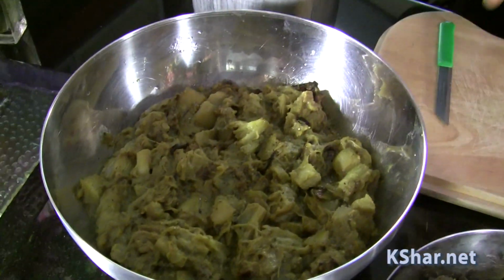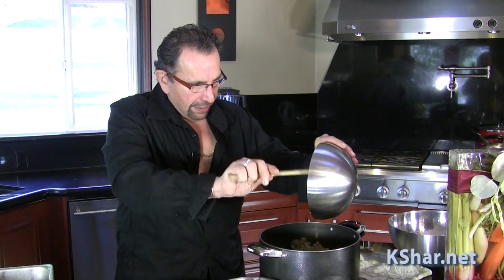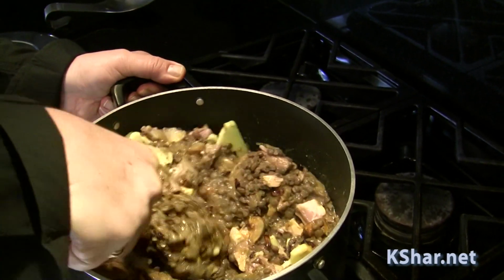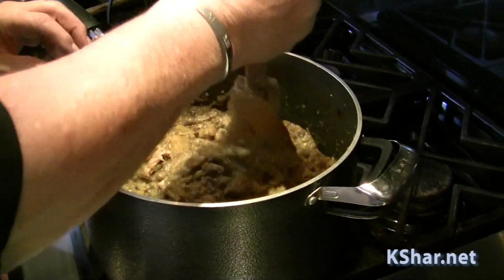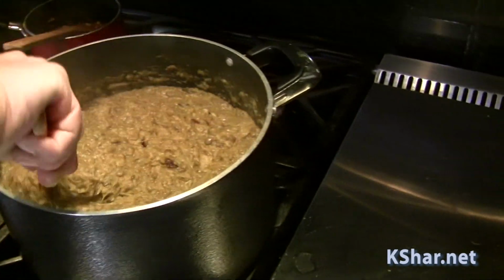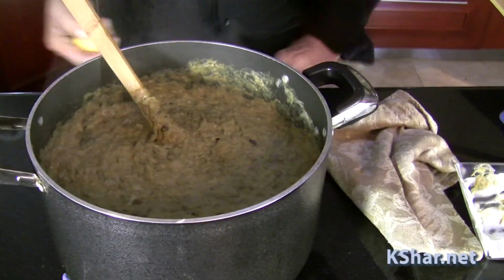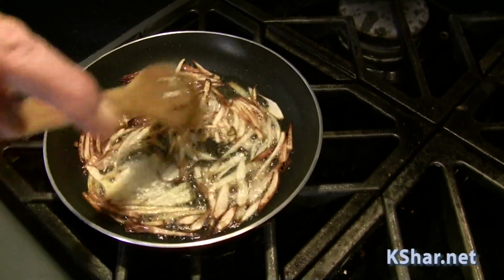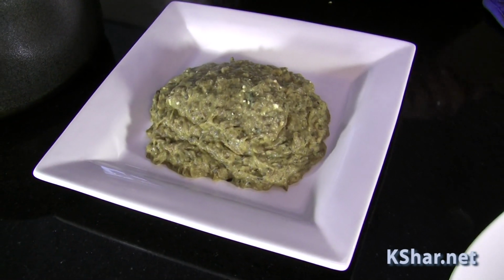Persian Food Halim Bademjan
How to cook "Persian Food"? Our journey continues with "Halim Bademjan" (حلیم بادمجان). Watch KShar's videos to learn how to prepare and present "Iranian dishes" like a pro.